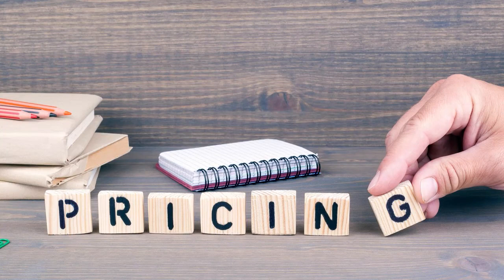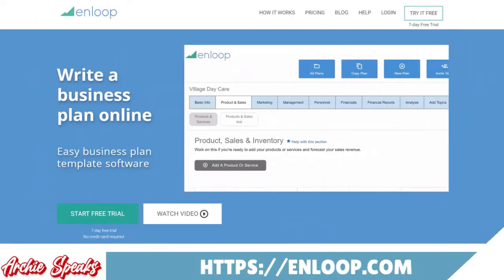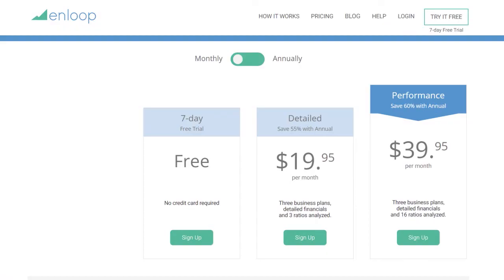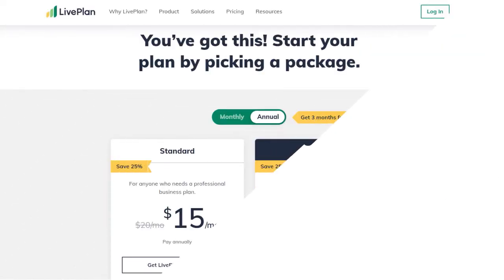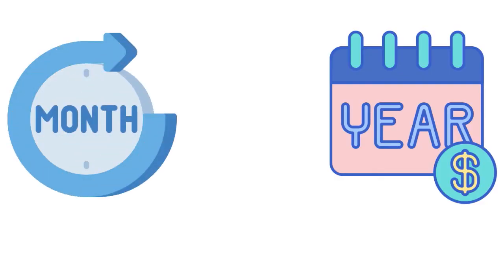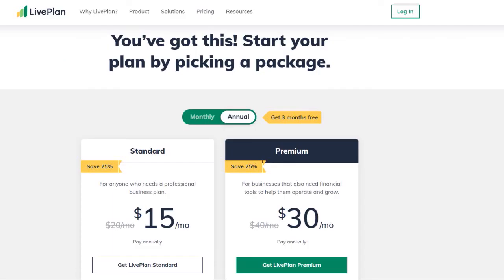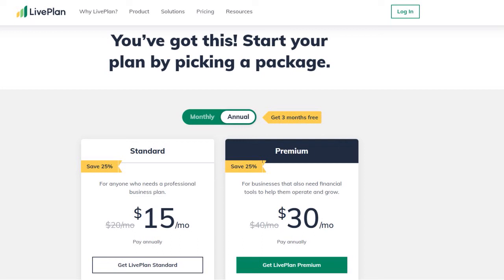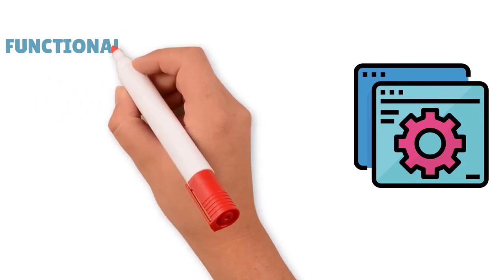Choosing LivePlan OR Enloop Business Plan Software in 2025? Watch This HONEST REVIEW First!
LivePlan vs Enloop Business Plan Software (2025) | The Ultimate Business Plan Software Battle: LivePlan vs Enloop. Choosing the right business plan software: LivePlan vs Enloop in 2025. Watch!
Get your business approved this week. Fast-track to funded. My research-supported F.U.N.D. Method™ gets your business funded, regardless. Don’t let past personal mistakes crush your company’s future. Let us lighten the load. This is a DONE-FOR-YOU offer. Sit tight. Watch your business bank account grow. Done-for-you and done right. Relax, you’ll get approved—GUARANTEED! We ONLY stop (and chill) when *YOUR BUSINESS LOAN IS APPROVED 100%*.